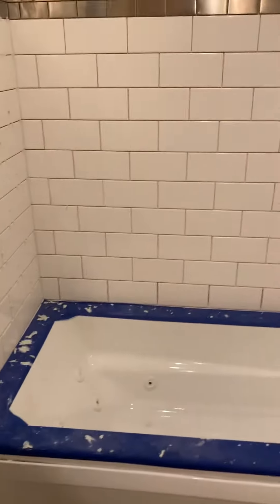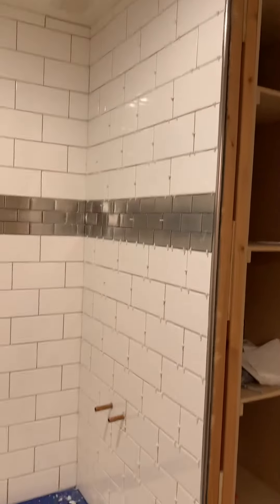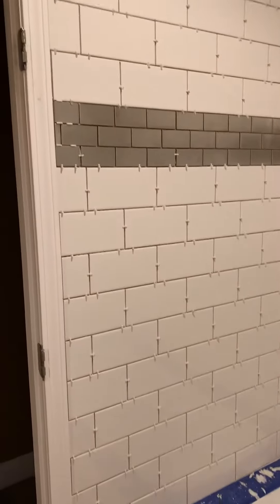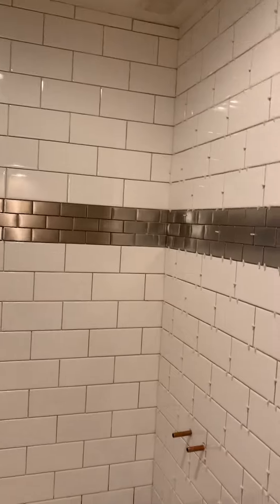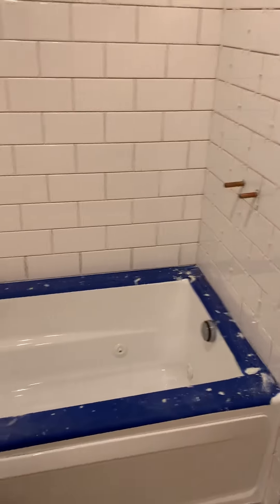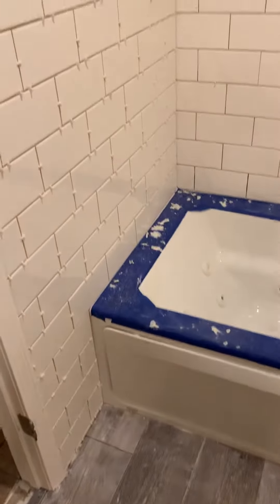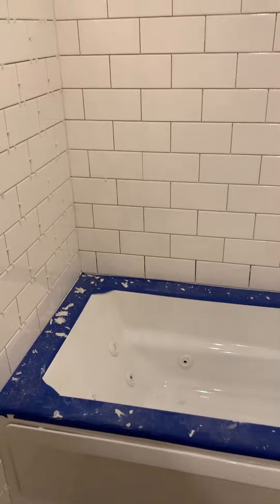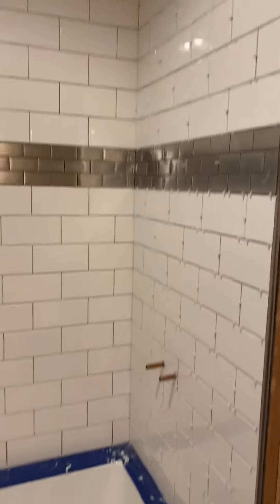March 22, 2019